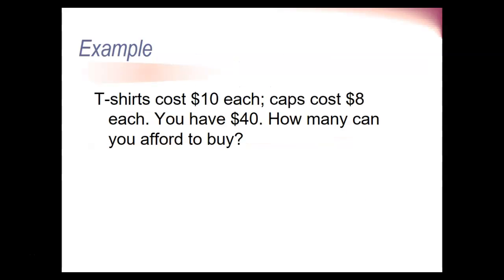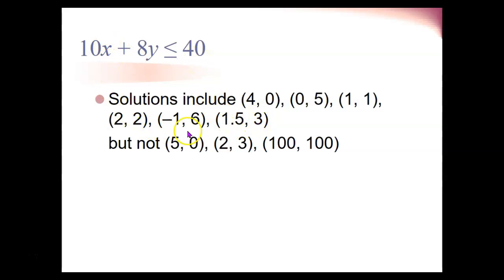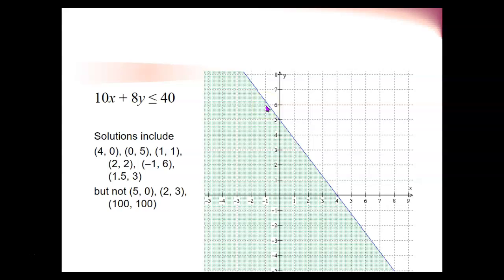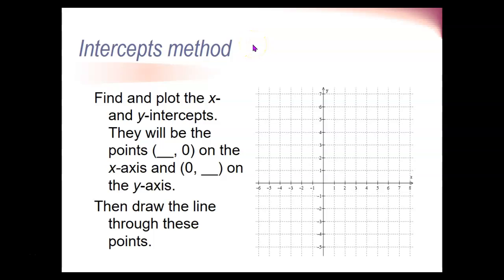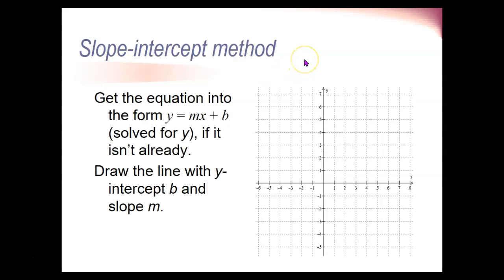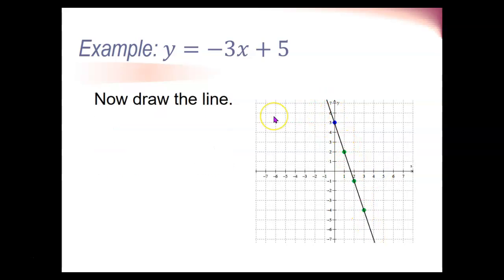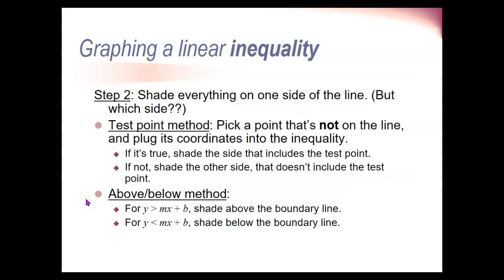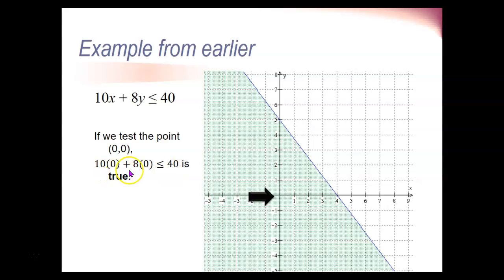9.4 Graphing Linear Inequalities part 1